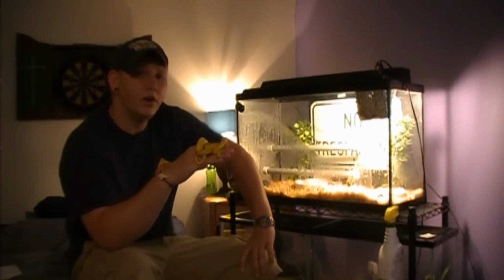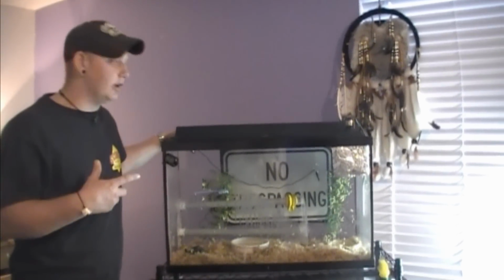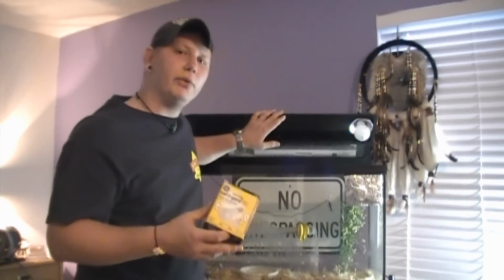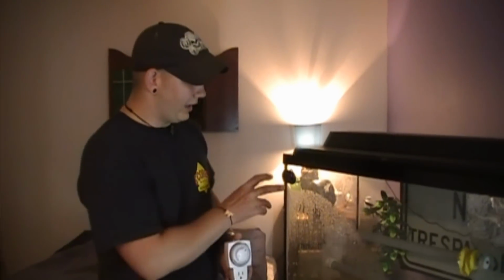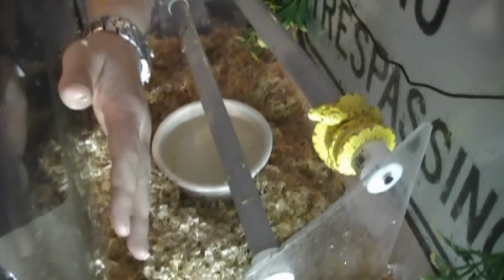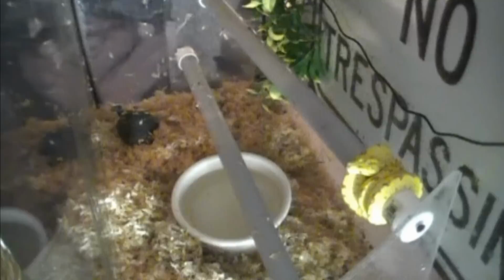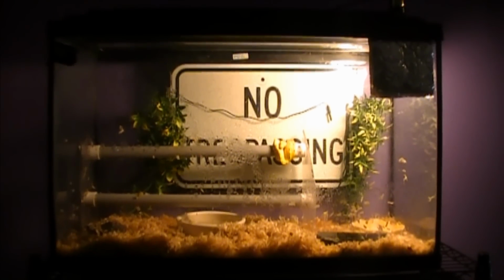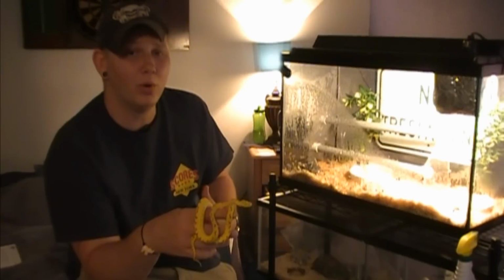how to have the perfect display tank for a green tree python